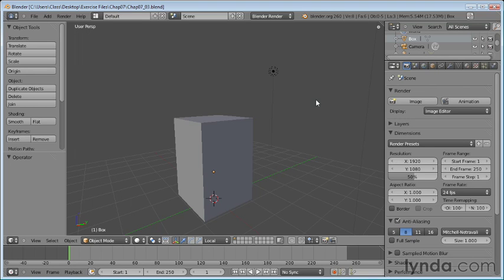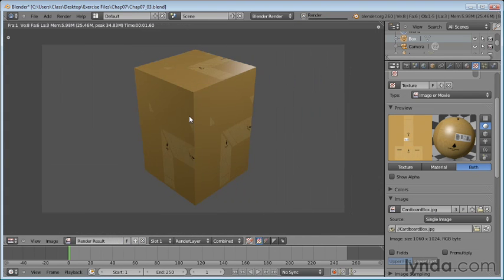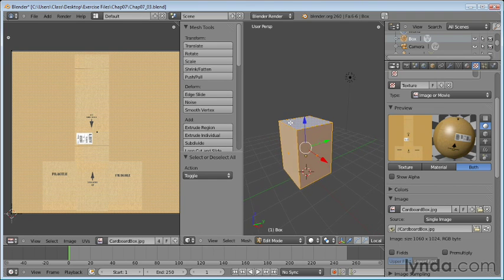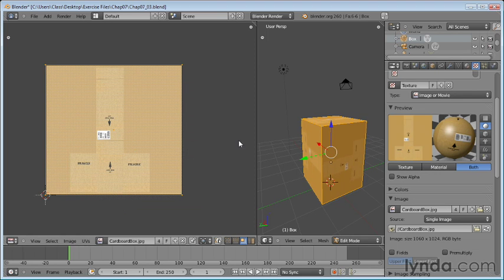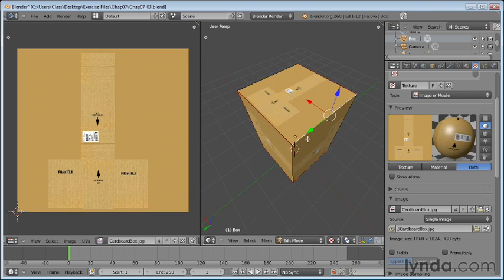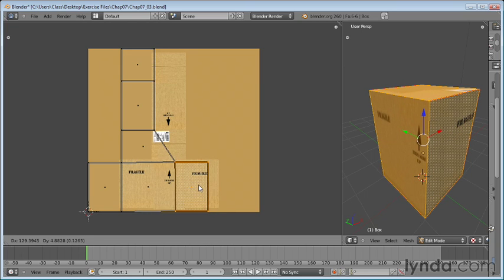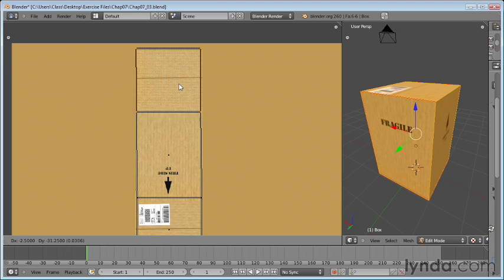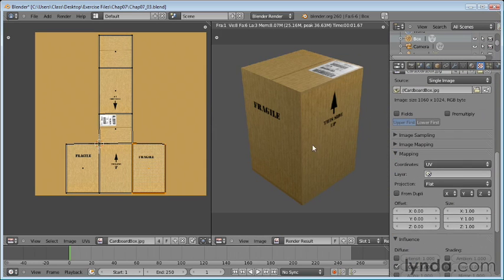03 Mapping textures in the UV Editor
Blender is a powerful software for modelling rigging,texturing and animation
if you are beginner here is the right place for you to learn.